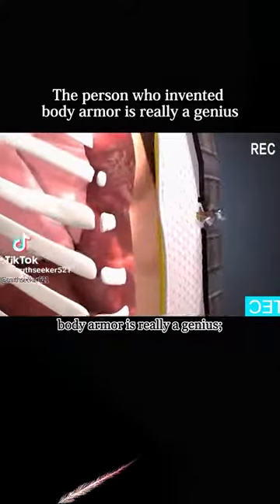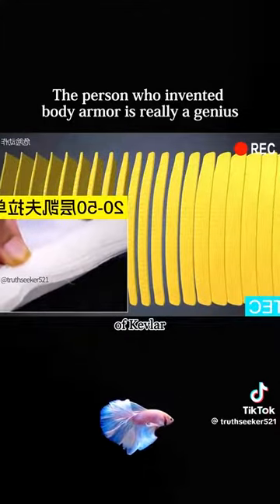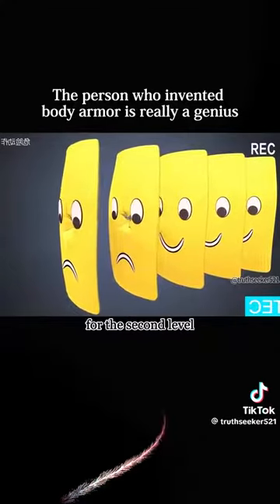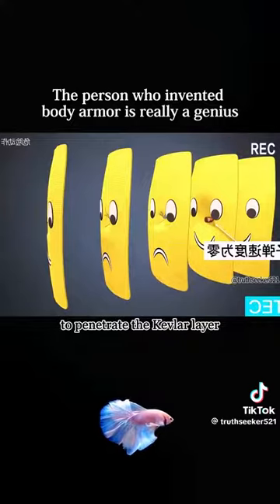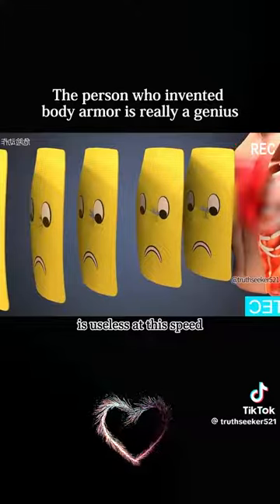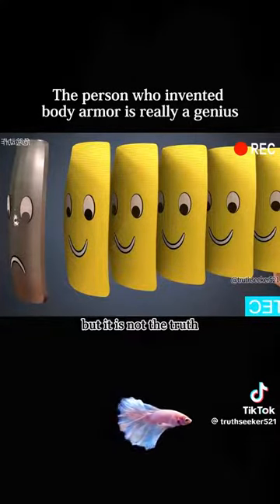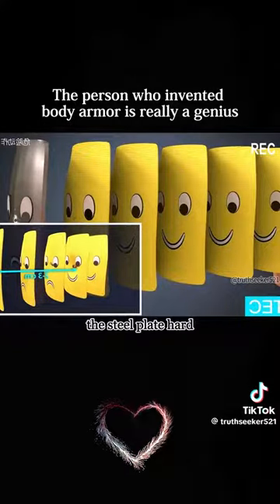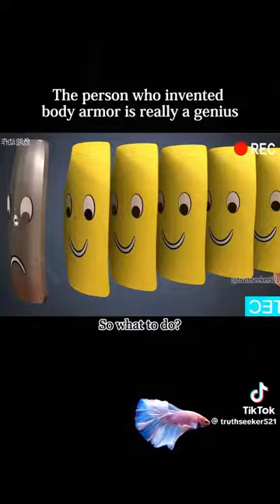Body armor. Soft vs Hard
Check out this intriguing video exploring the disparities between soft and hard body armor! Discover which one might be the right fit for your protective needs!